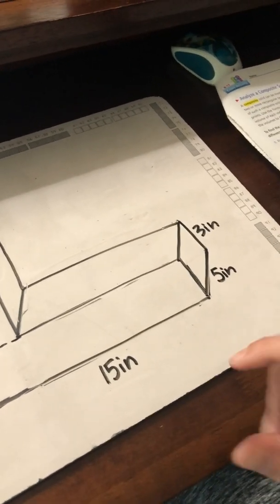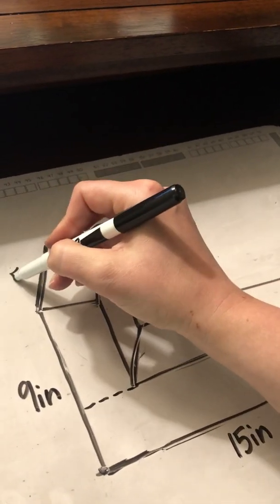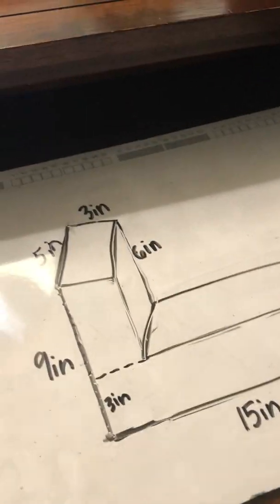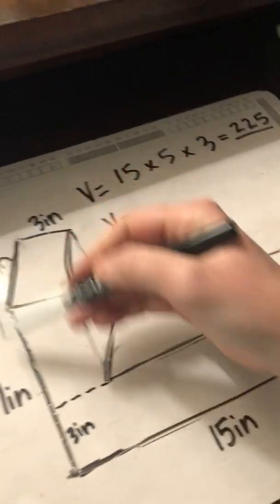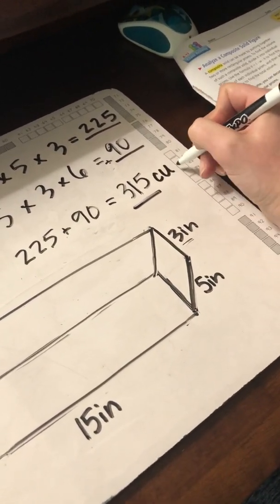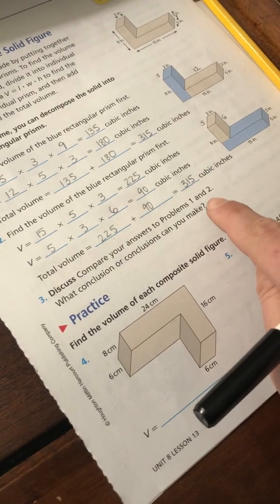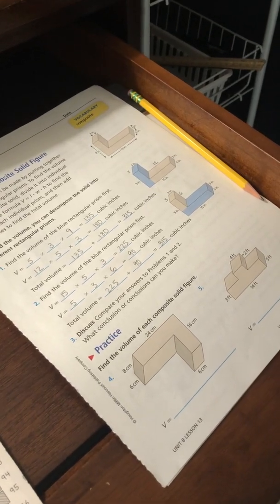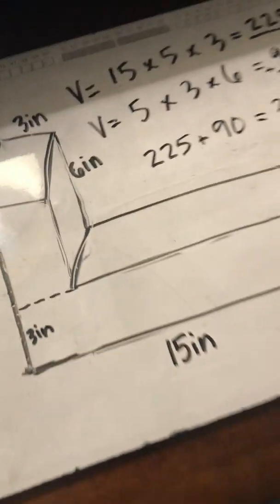Volume of a Composite Figure - WB pg. 265 #2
An overview of workbook pg. 265 example problem #2